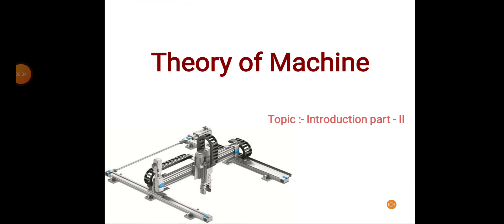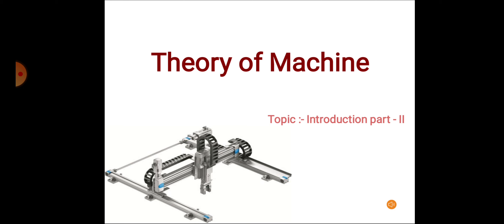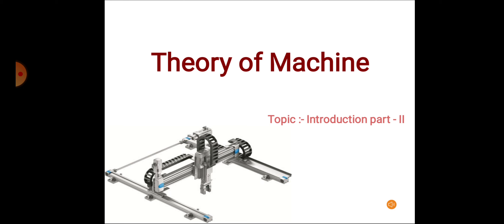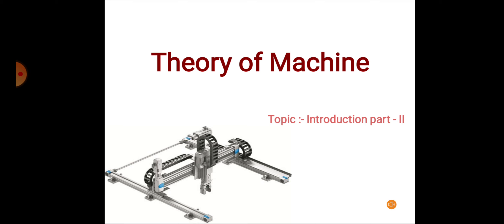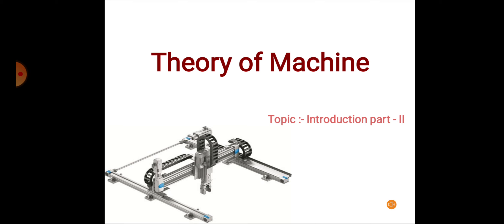TOM (L-2){Introduction part-II}